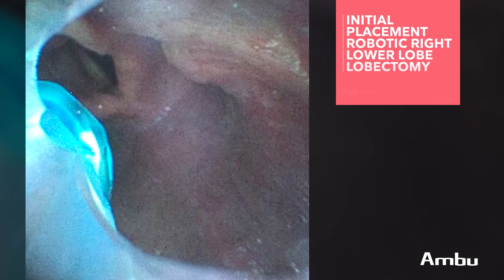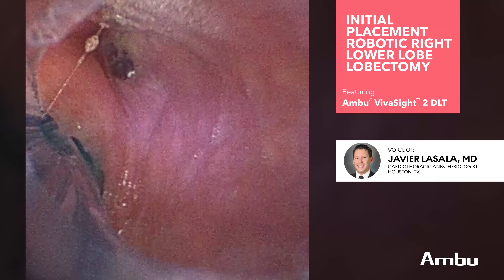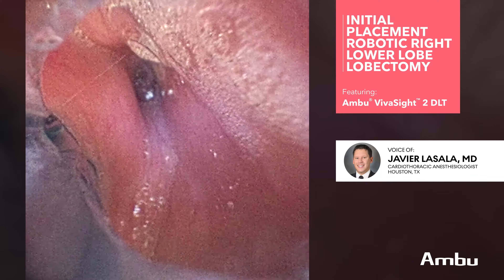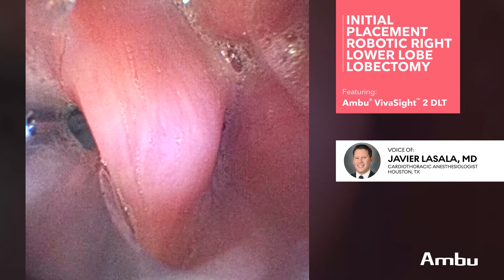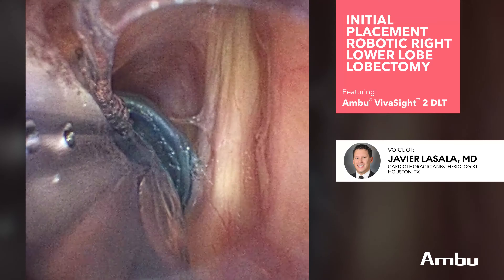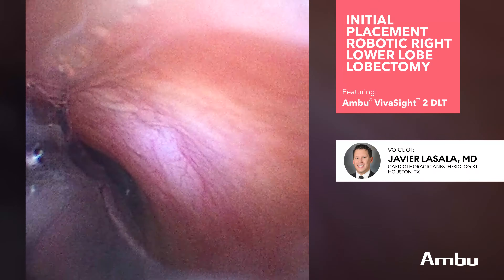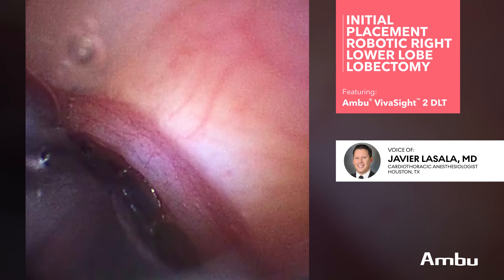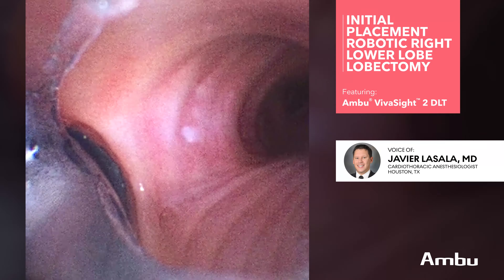Initial Placement Robotic Right Lower Lobe Lobectomy | Dr. Lasala Using VivaSight™ 2 DLT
There are many advantages to the Ambu VivaSight 2 DLT over conventional double-lumen tubes, including real-time visualization. Watch Dr. Javier D. Lasala perform a robotic right lower lobe lobectomy to learn the others.

Learn how to boost your OLV efficiency with VivaSight™ 2 DLT